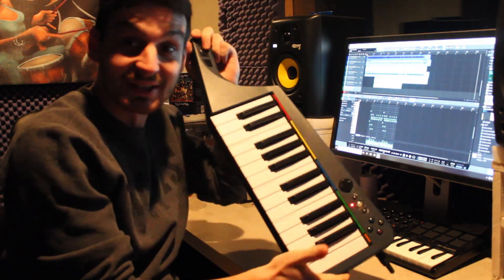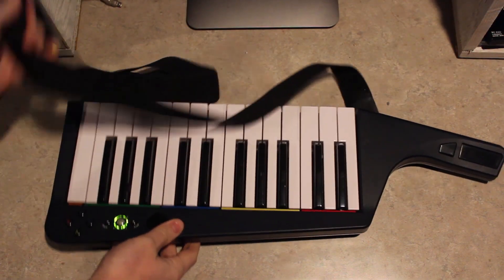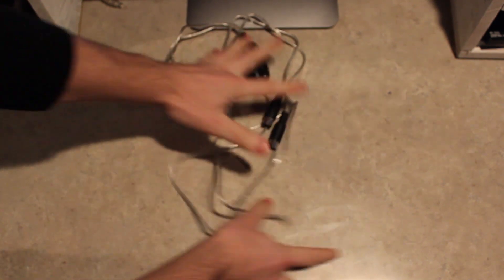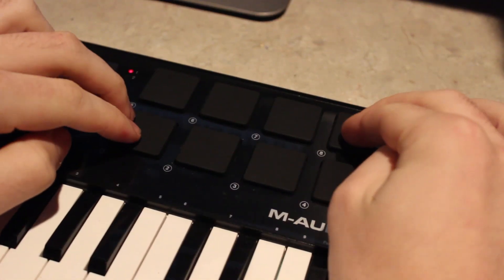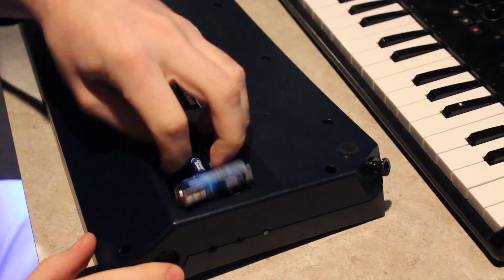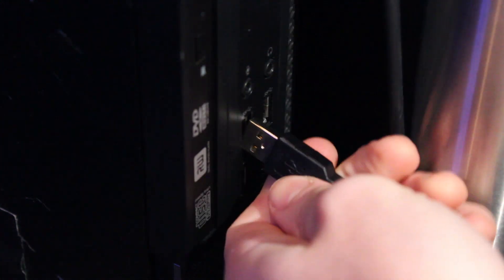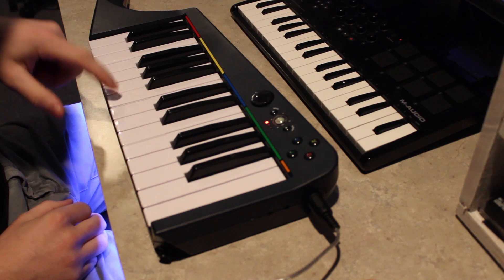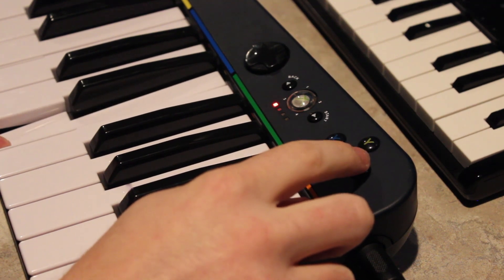This to That: Rockband Keytar to MIDI Controller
This video will show you how to convert a Rockband keytar into a useful MIDI controller.

MIDI to USB cable: